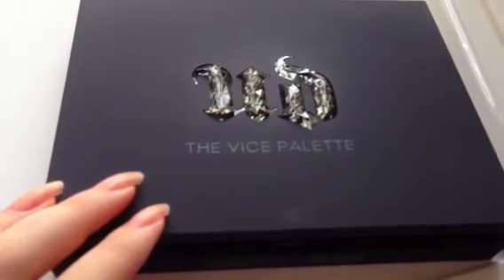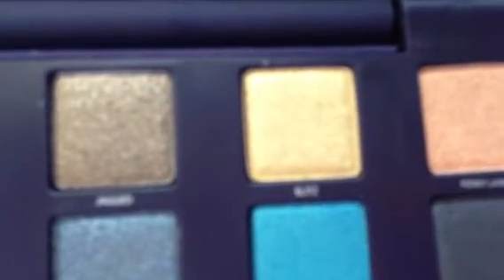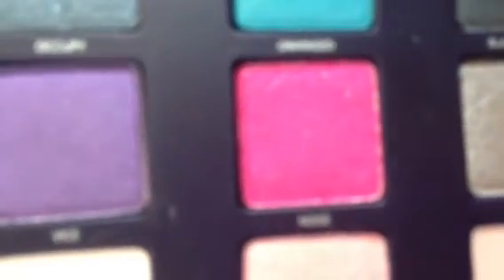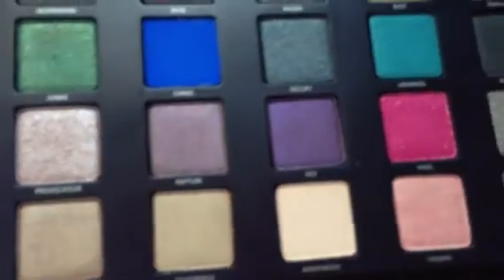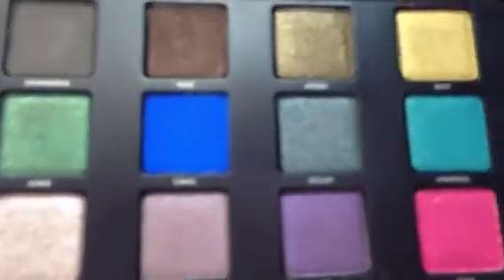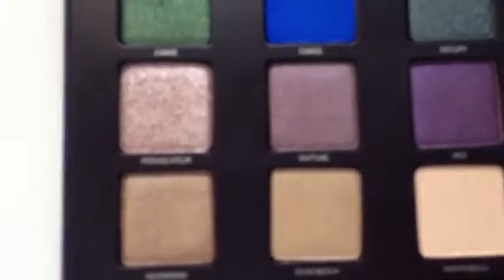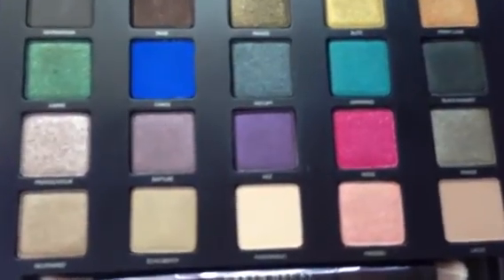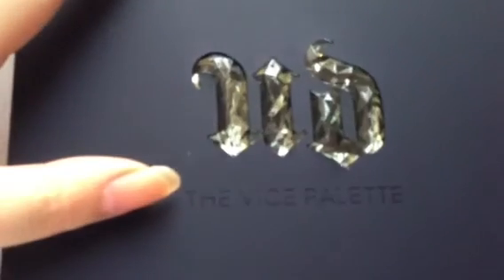Urban Decay: Vice Palette Review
A review of the limited edition holiday palette from Urban Decay.